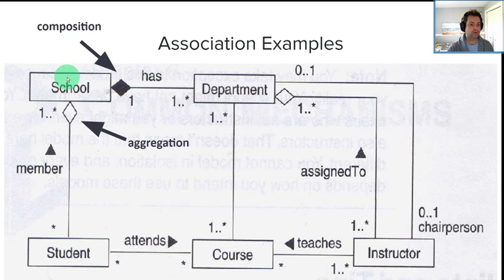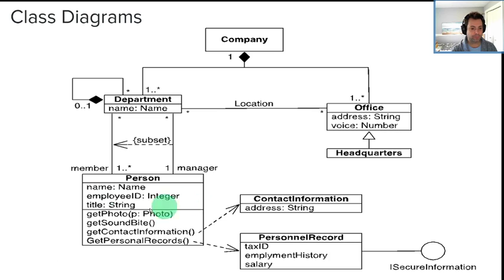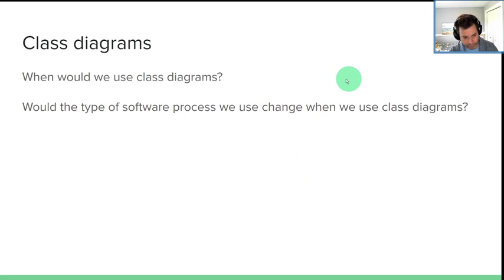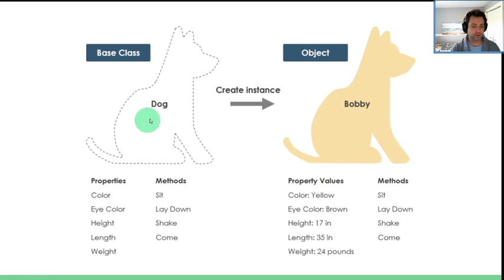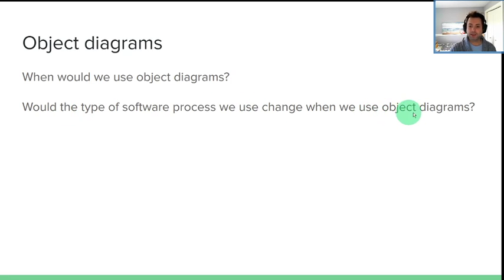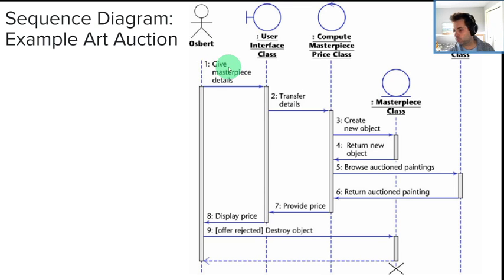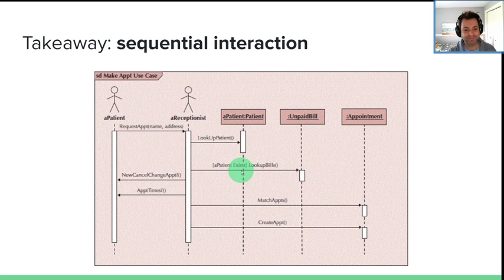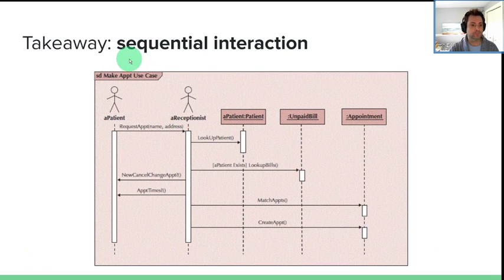CIS350 - W2021 - UML pt 2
Class diagrams / sequence diagrams